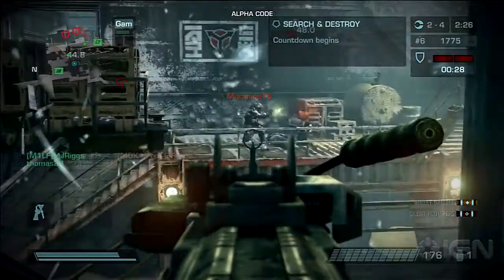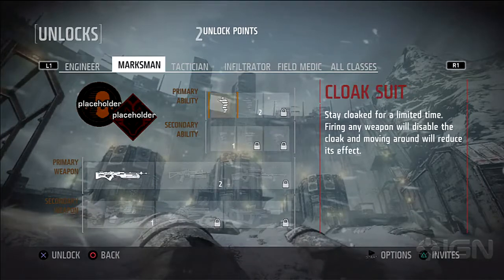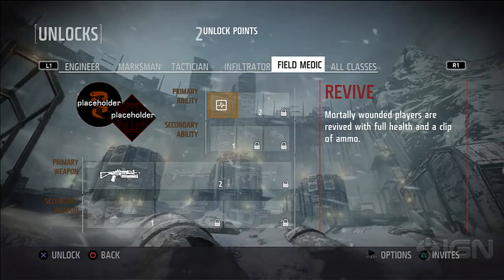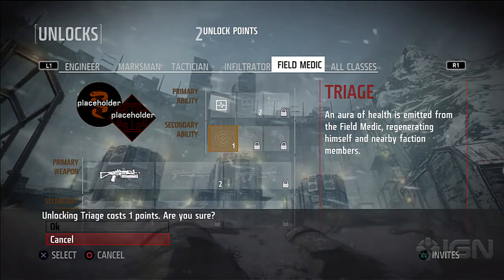Killzone 3 Multiplayer Beta Video Preview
Preview by IGN